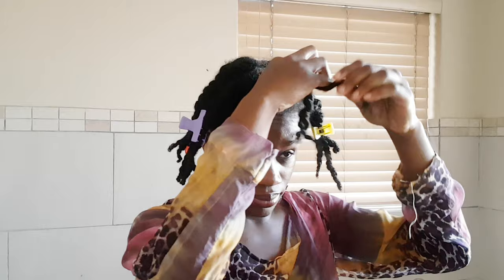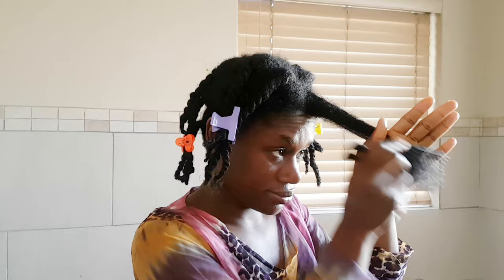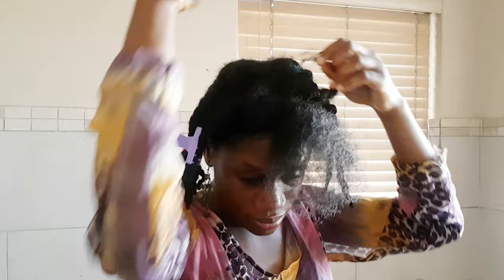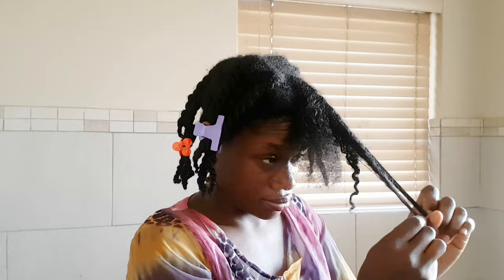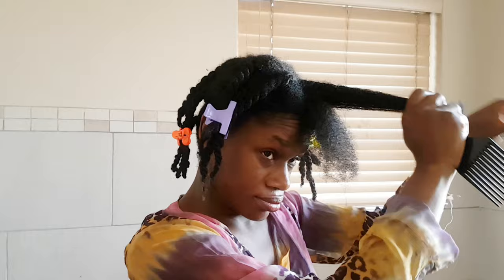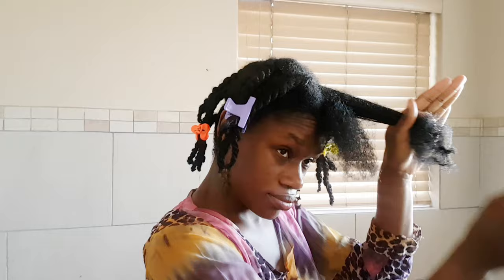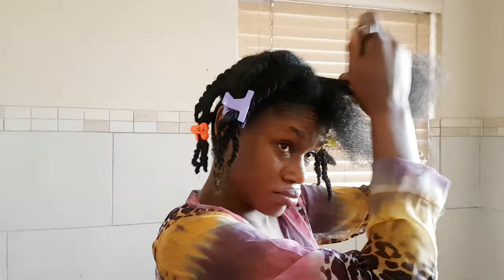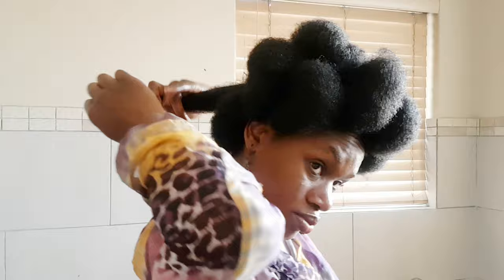4c Natural Hair l Heatless Blowout Tutorial w 2 Strand Twists l Nigerian/South African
Hey friends. I love to limit the amount of heat that i use on my hair. due to this, I prefer to stretch my hair using two methods. in this video, i show you how I stretch using twostrand twists. hope you guys enjoy the video.

Thanks for the support thus far :)!